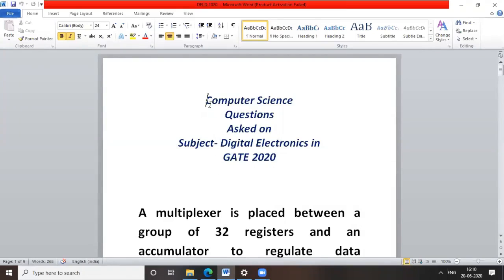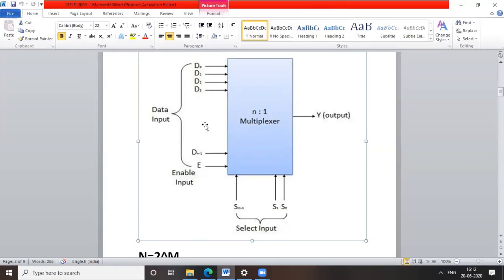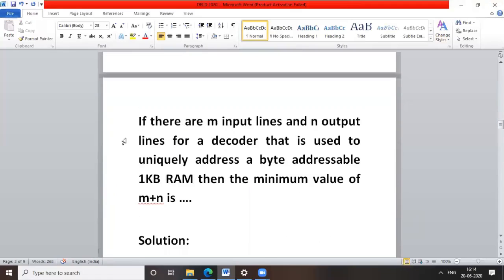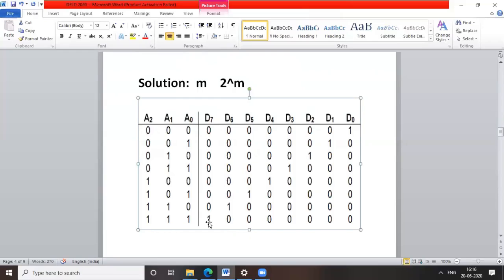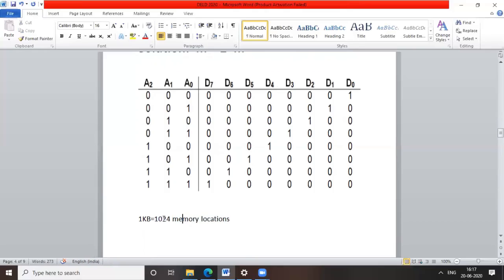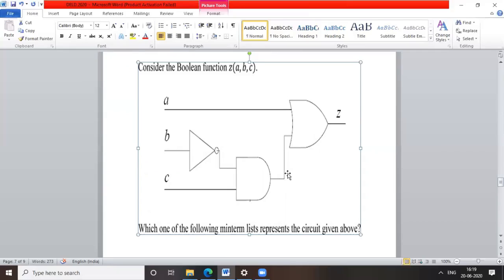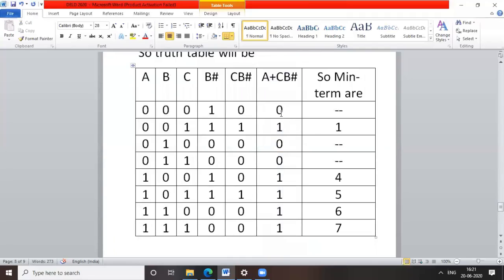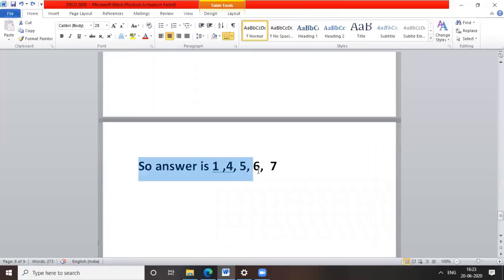GATE preparation (Previous years Digital Electronics Question)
This video will explain questions on digital electronics which were asked in GATE 2020..